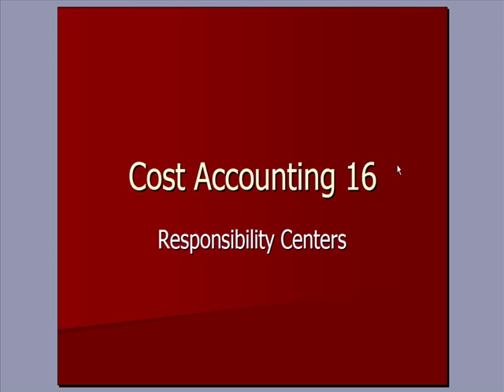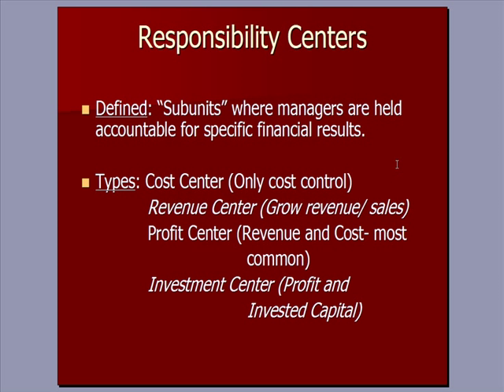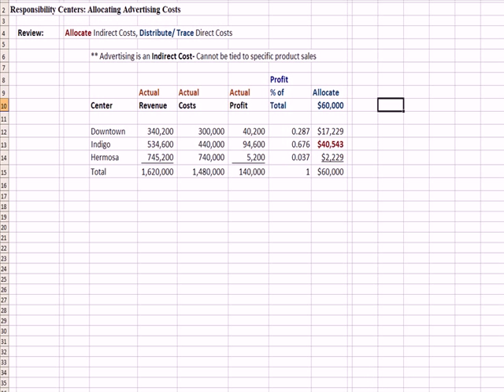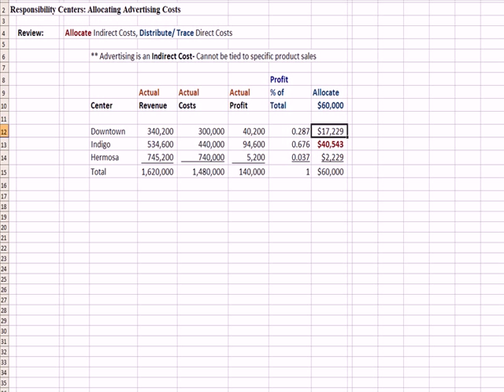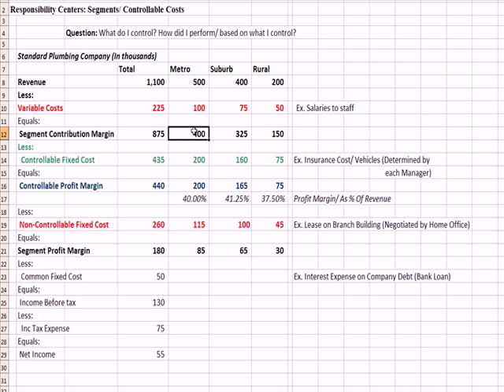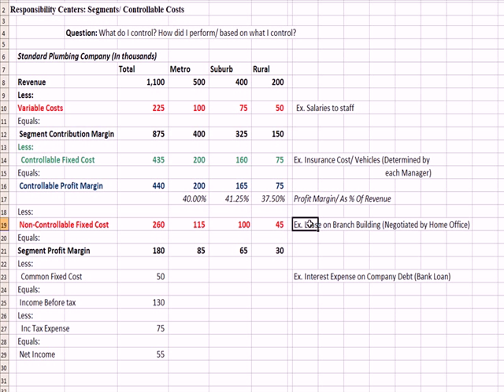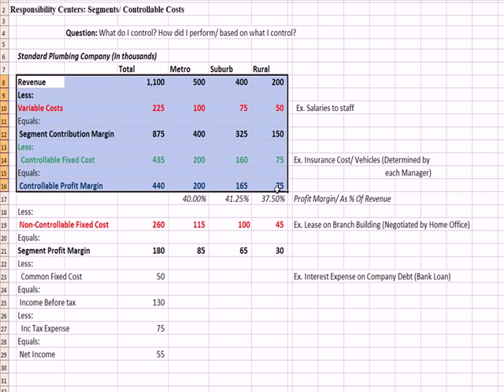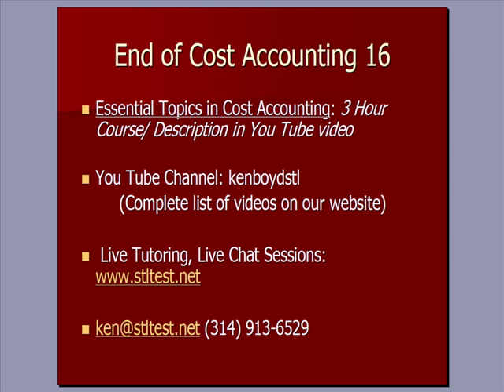Cost Accounting 16: Responsibility Centers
This video explains the cost accounting subject of responsibility centers. You'll learn about segment profit margin, contribution margin, and controllable fixed costs.